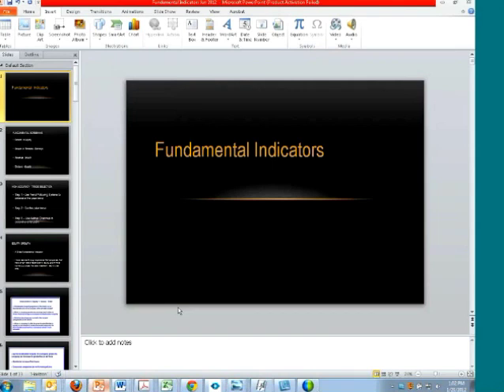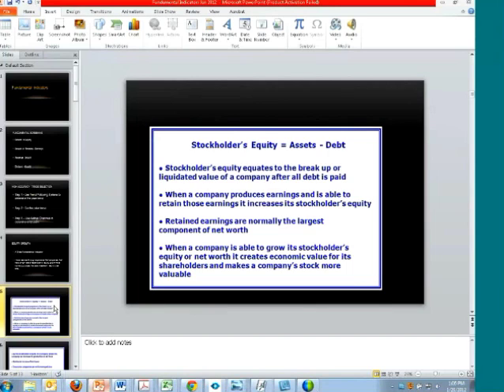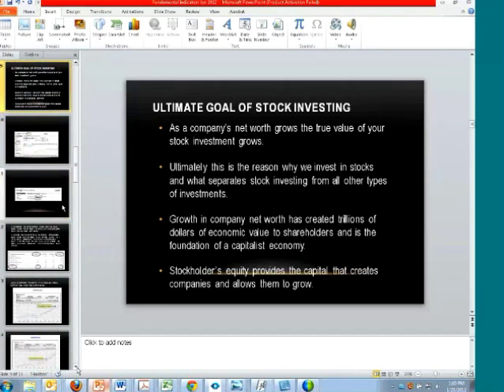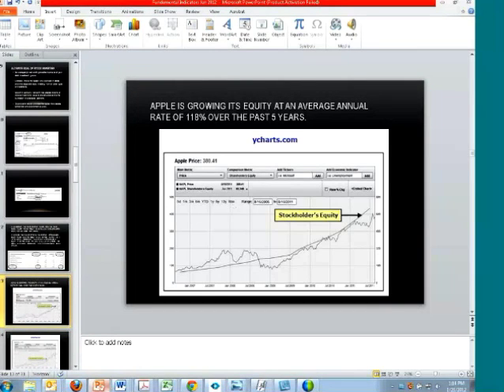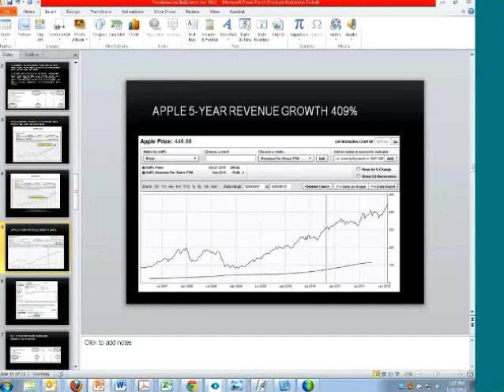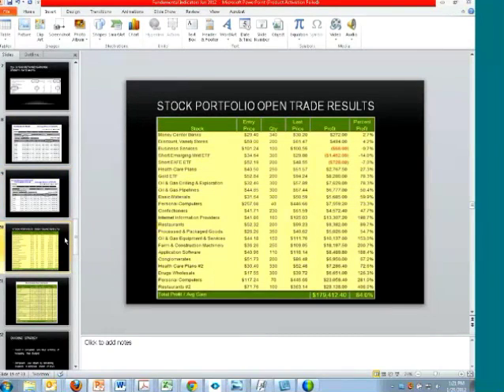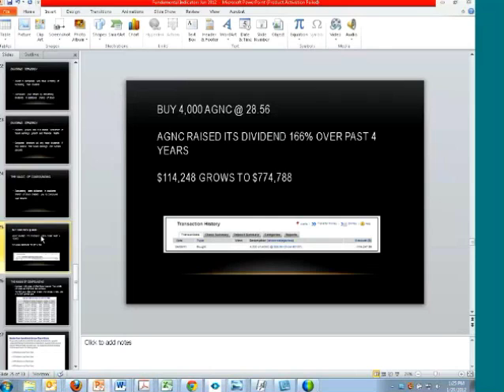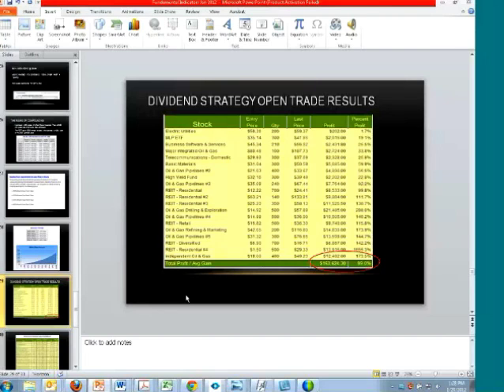Chuck Hughes Online - How to Select Stocks